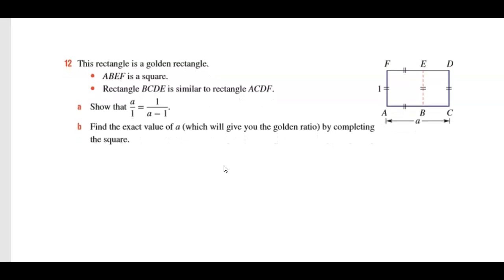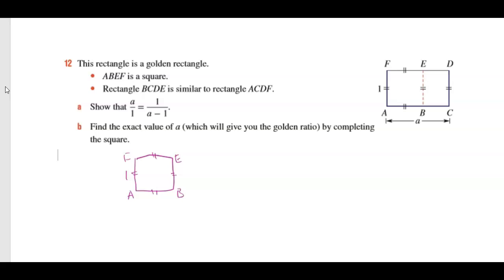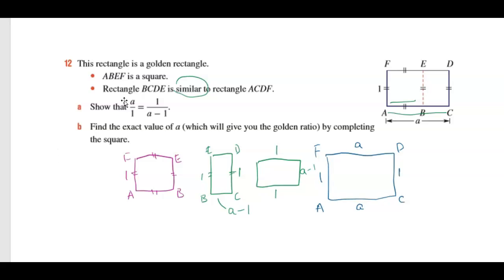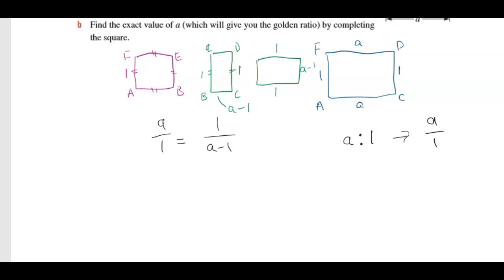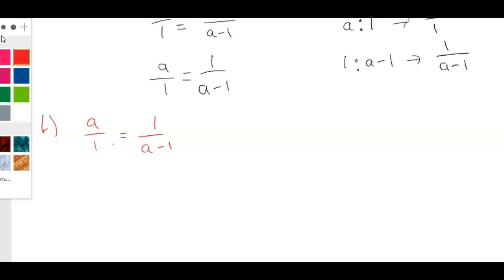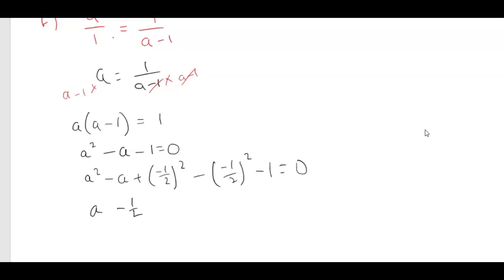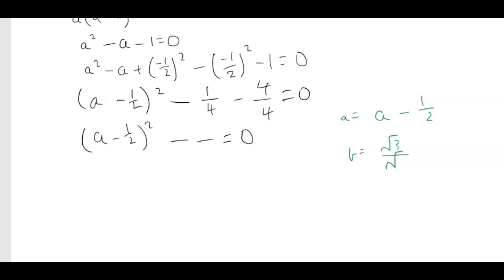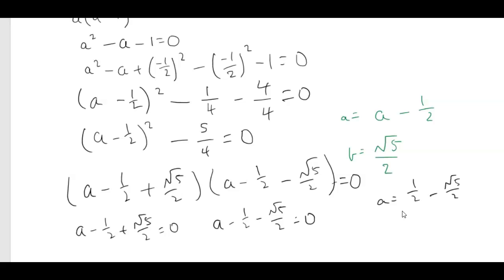Year 10 Maths_5H question 12